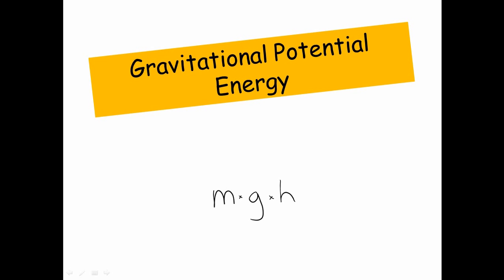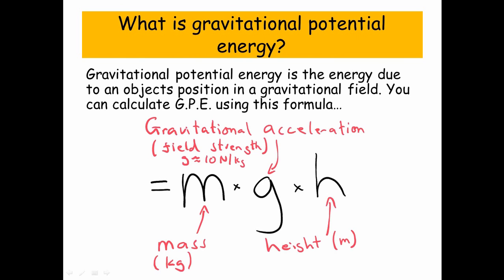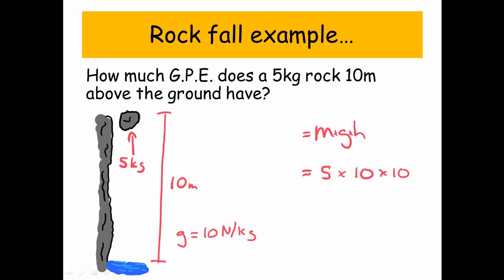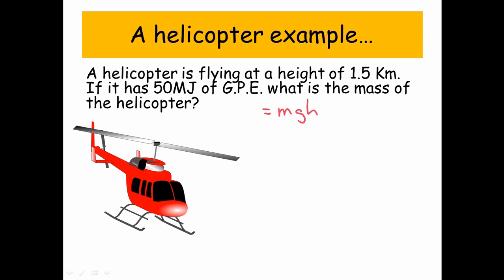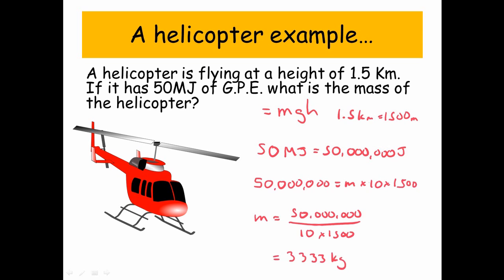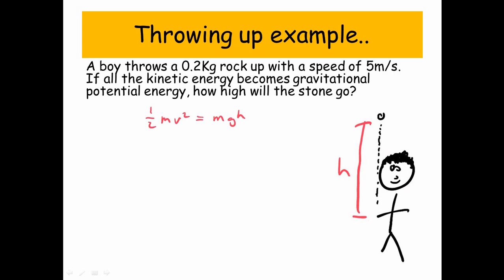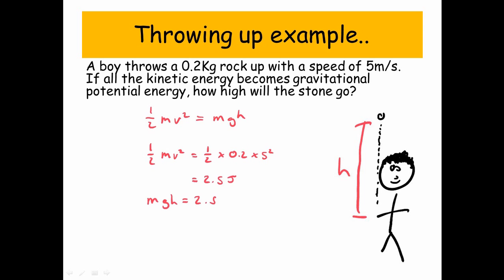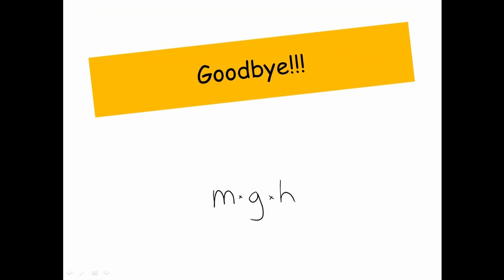Gravitational Potential Energy - IGCSE Physics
This video goes through the basics of what gravitational potential energy is, with a few example problems as well.